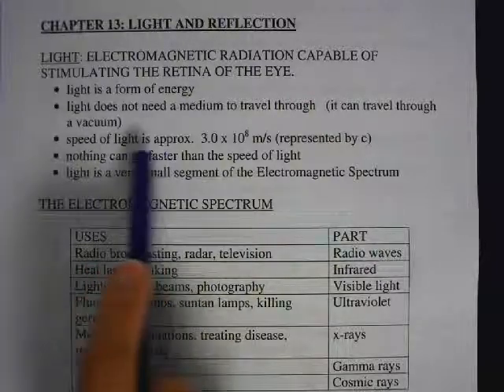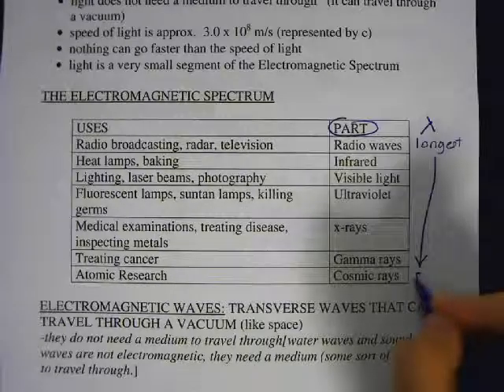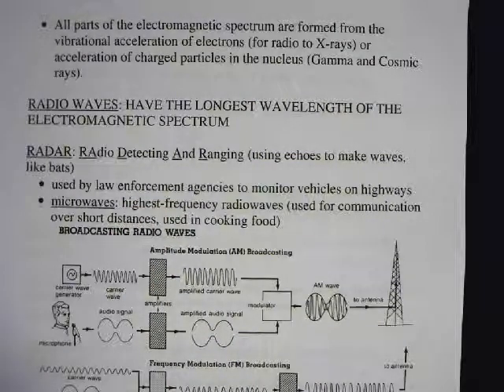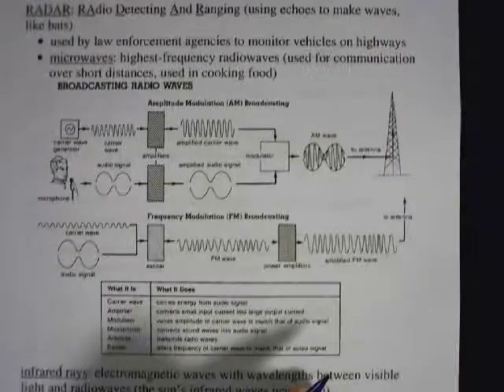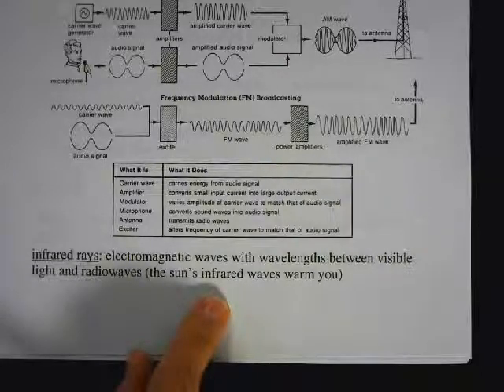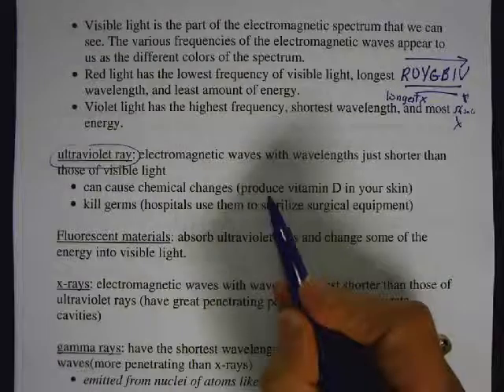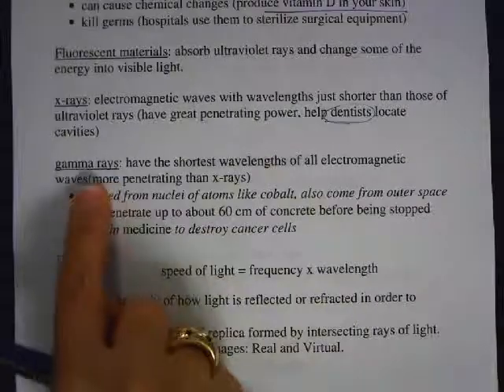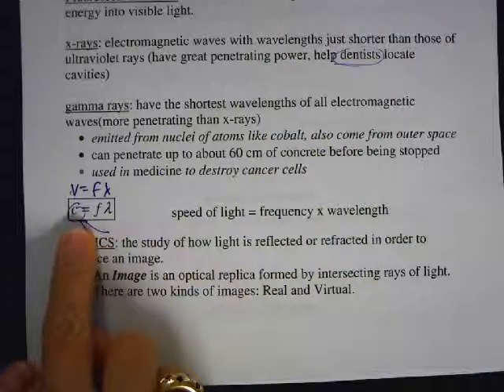1 Video HP13 Lesson Day 1